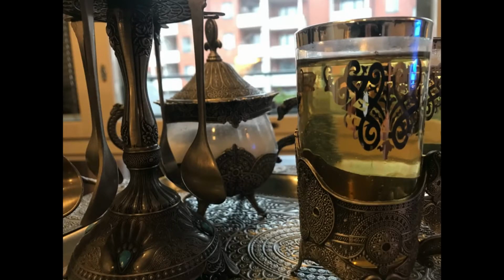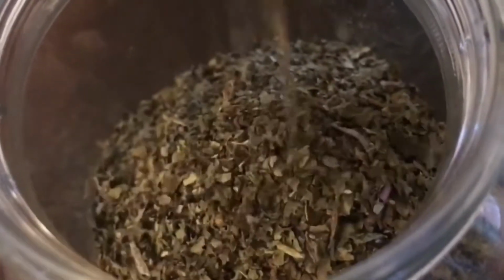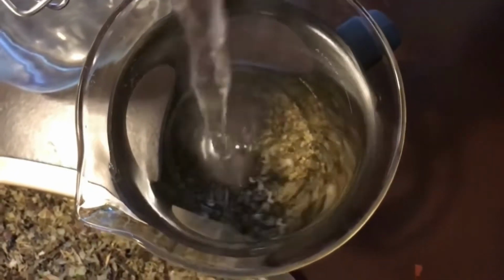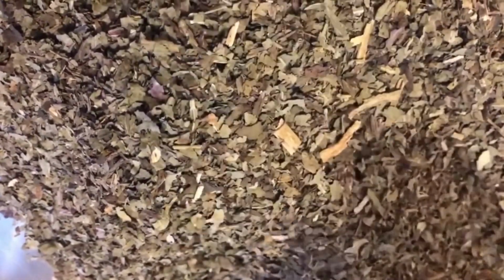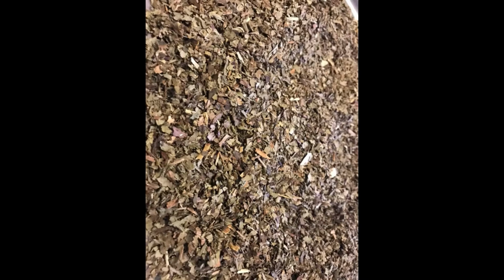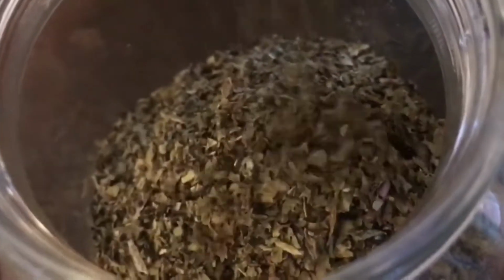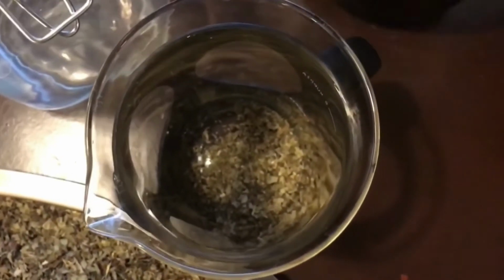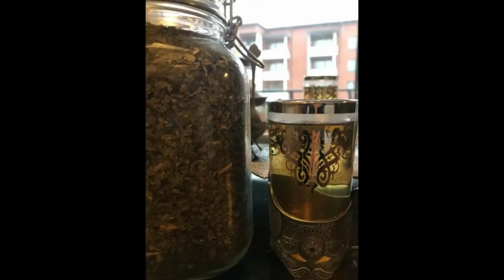Dandelion Benefits, warnings, risks and recipes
In this video we talk about the amazing power of dandeloin in all its parts, dandeloin leaves, dandeloin root and dandeloin flower. We also cover the risks of dandeloin as well as the benefits of dandeloin as a gentle detoxifier and a gentle kidney cleanse and liver health